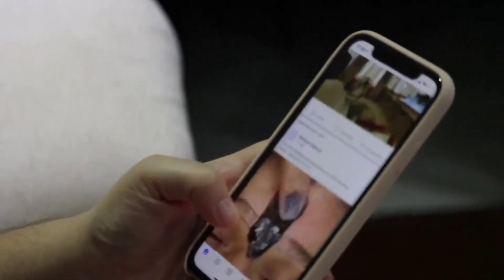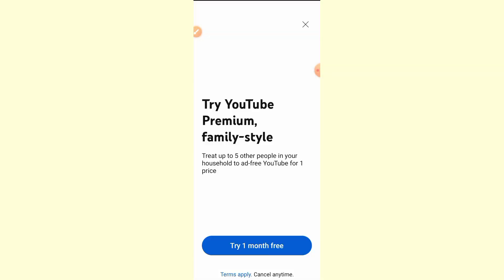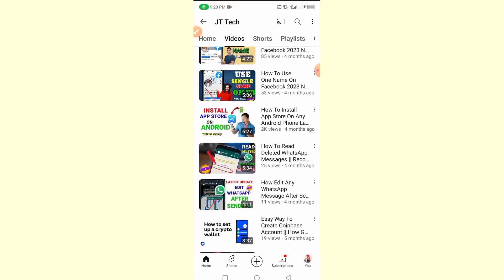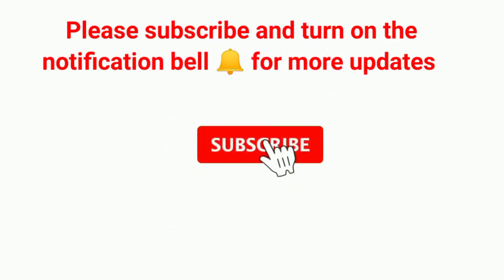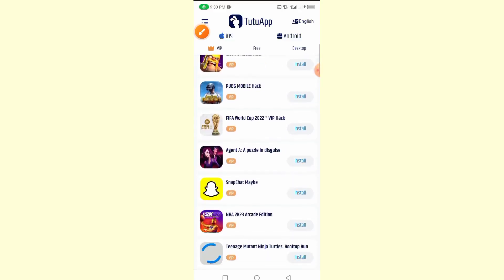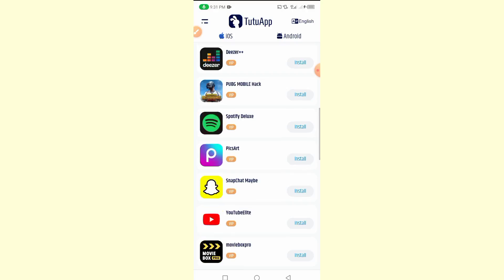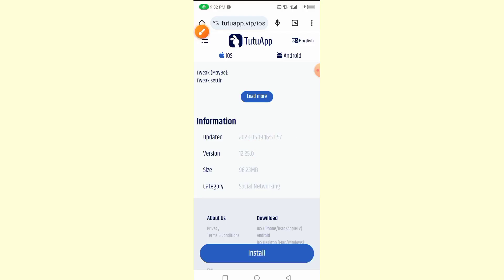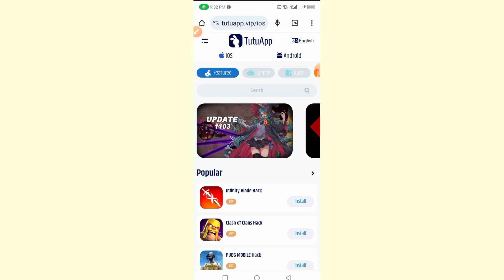🆕How To Install iOS Apps On Android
In this video we have shown you How To Install iOS Apps On Android , sometimes there are some special apps that are not available on Android only on iOS so we have shown you how to get iOS apps on Android.